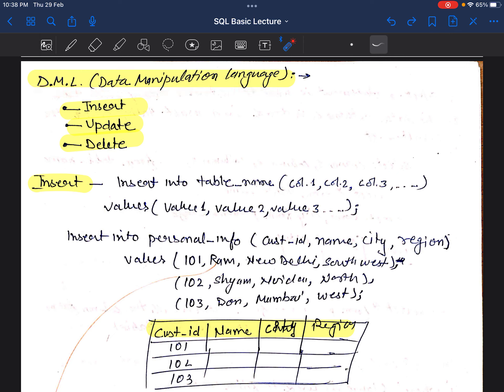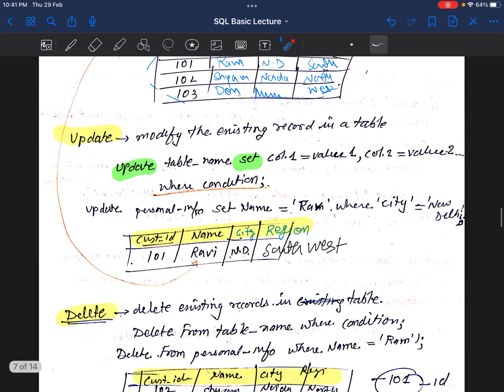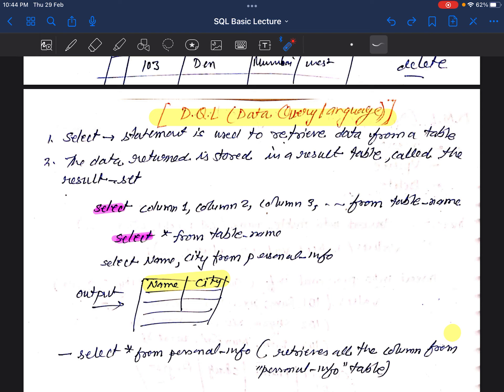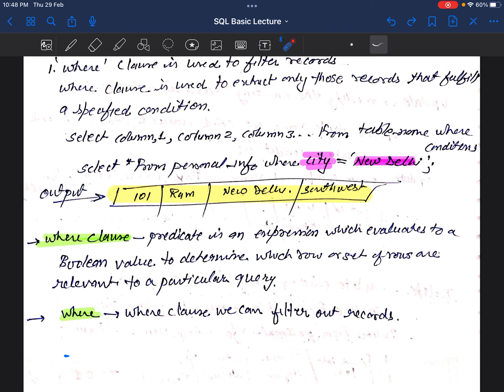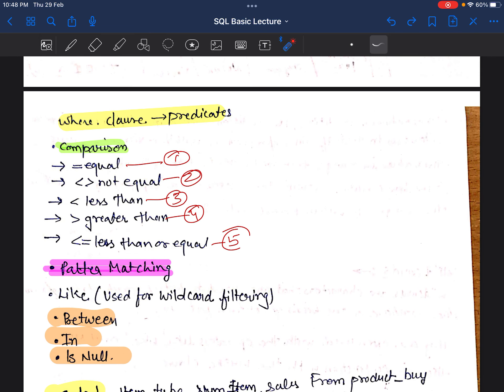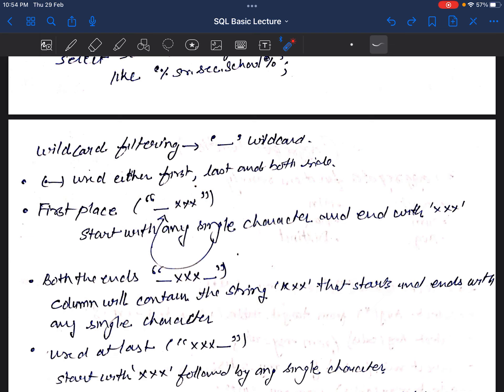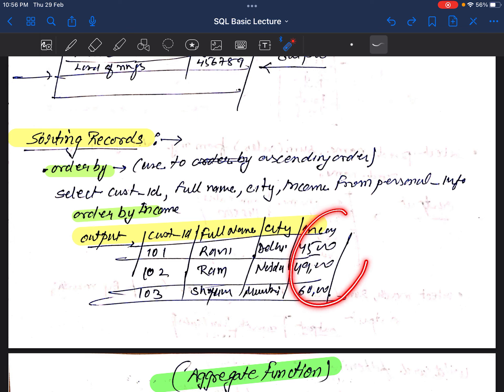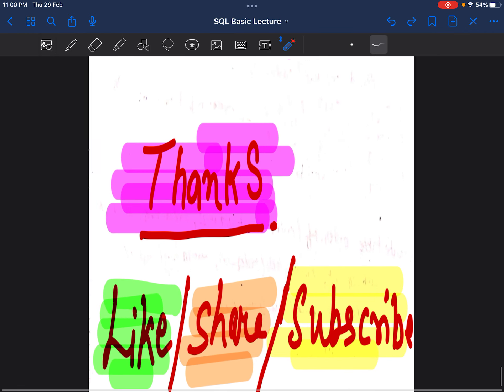SQL -part-2 - Data manipulation language l operators l constraints ll by Pradeep Kumar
What is DML.What is tcl and dql .what is revoke and grand what is update delete select Command etc  what is data query language etc.
what is the filtering of records in SQL.where clause predicates equal, not equal,less than,greater than less than or equal ,wildcard filtering like , between,is null,
wild card filtering.sorting of the records in sql.aggreate function ,count min,max,avg, distinct,group by , data control language ,grant commit and revoke .
TCL transaction control language .
rollback and save point.